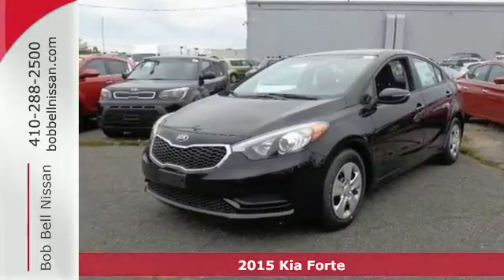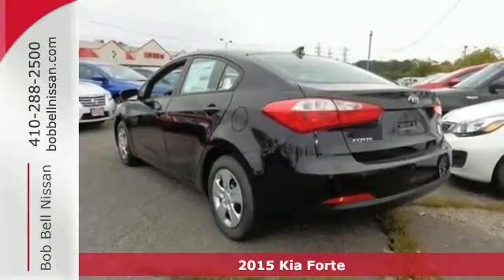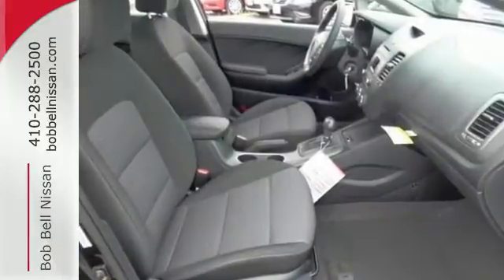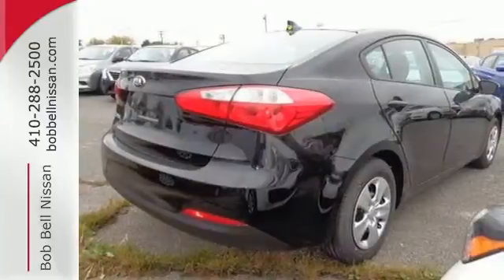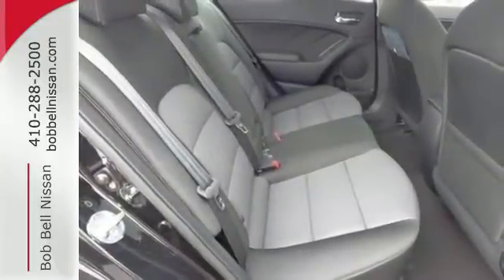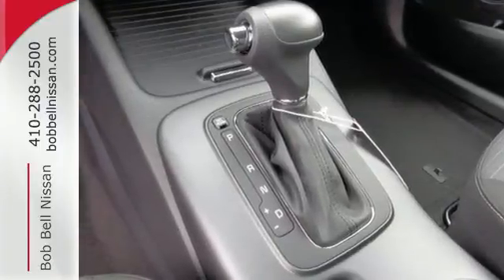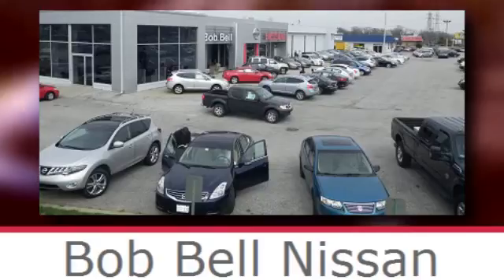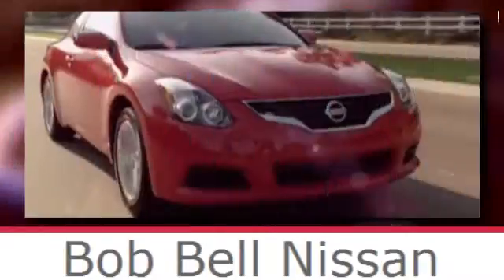2015 Kia Forte Baltimore MD Dundalk, MD K55178 - SOLD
Year: 2015
Make: Kia
Model: Forte
Trim: LX
Engine: 1.8L 4 cyls
Transmission: Automatic 6-Speed
Color: Aurora Black
Interior: Black
Stock #: K55178
VIN: KNAFX4A68F5321258
Great MPG: 39 MPG Hwy... $3,229 below MSRP! All the right ingredients! NICELY EQUIPPED: Popular Package, Carpeted Floor Mats, Cargo Mat...

7900 Eastern Ave.

Address:
7900 Eastern Ave